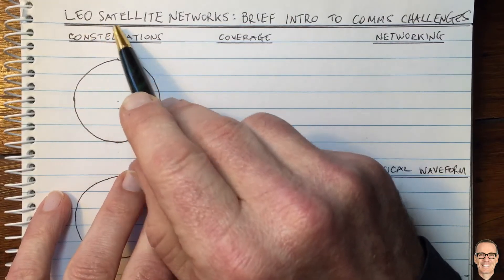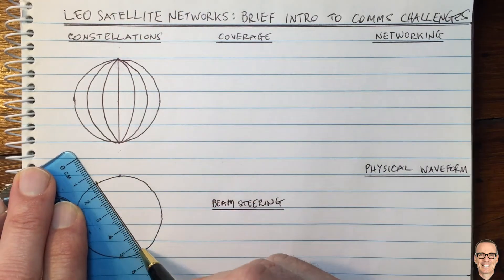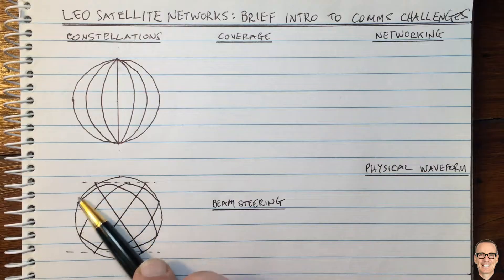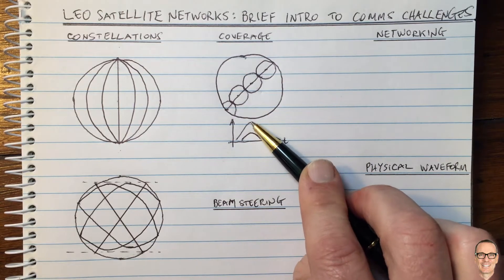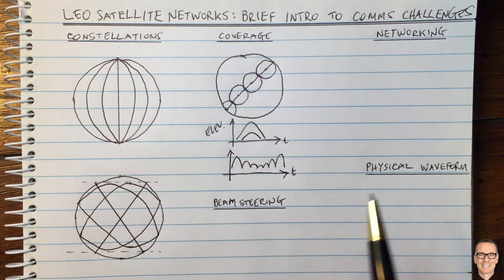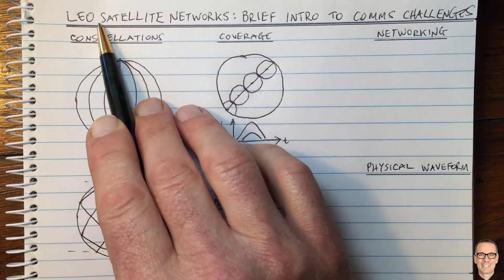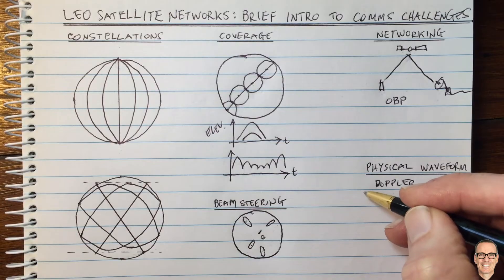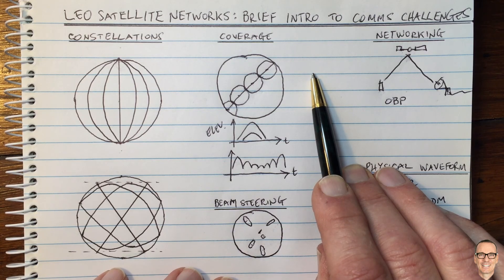LEO Satellite Networks: Brief Introduction to Communications Challenges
An overview of the main challenges in designing Low Earth Orbit (LEO) satellite communication networks.